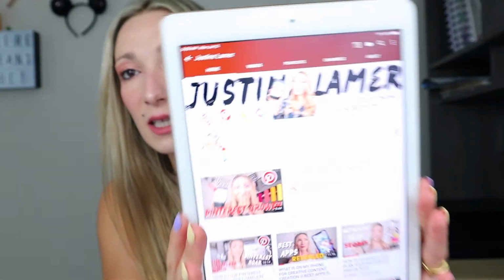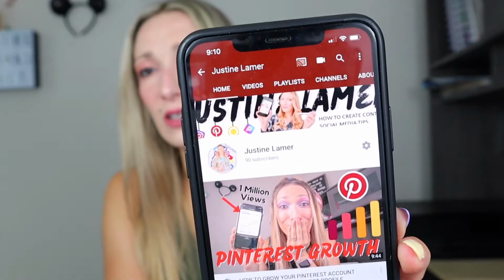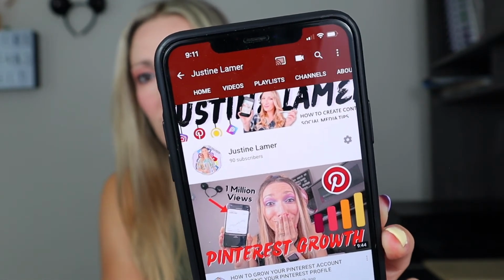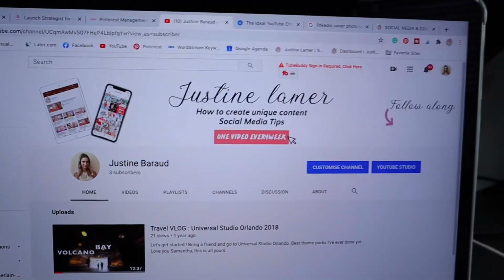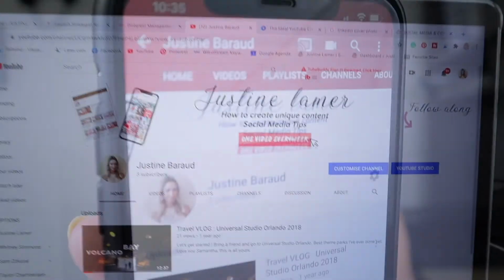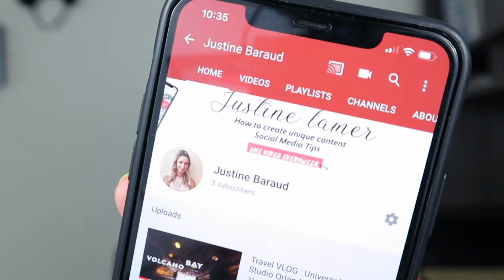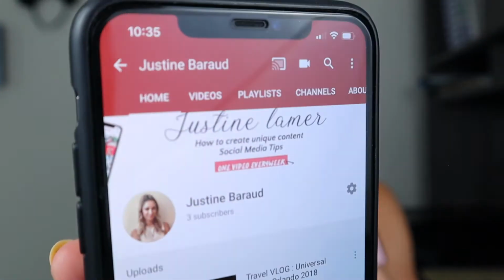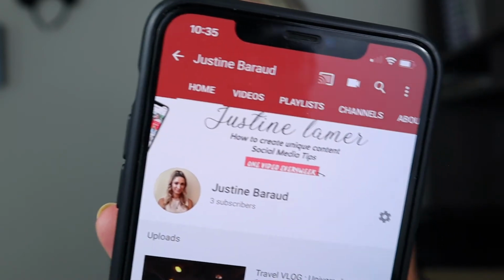HOW TO DESIGN A YOUTUBE CHANNEL ART IN 2020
Learn how to design a YouTube Channel Art in 2020! I am giving you advice on how to create your YouTube Banner, what you should write, and how to design a YouTube Cover.
You will even know what you need to do to make your channel art visible on your computer and your phone.
So, if you are looking for answers on how to make a youtube banner on your phone? This video is for you!

▶ HOW TO MAKE A CONTENT CALENDAR FOR SOCIAL MEDIA IN EXCEL | Simple and Easy | Step by step tutorial